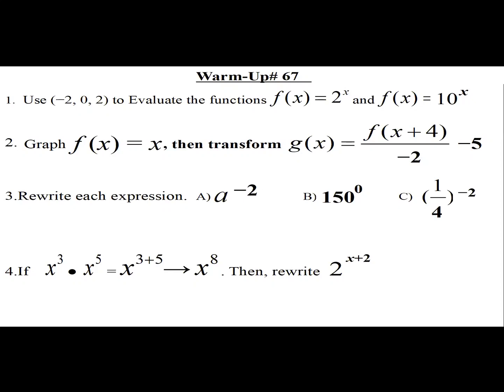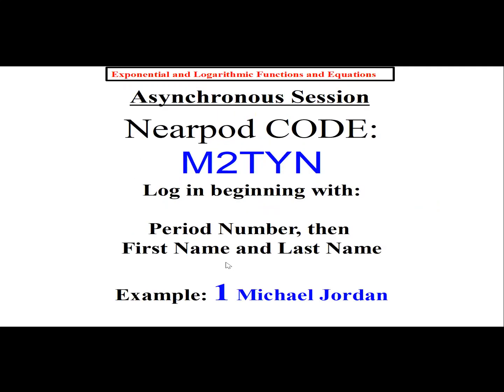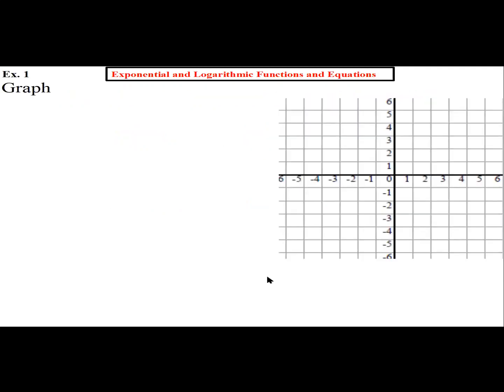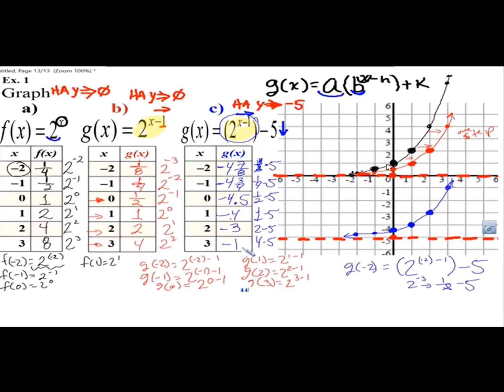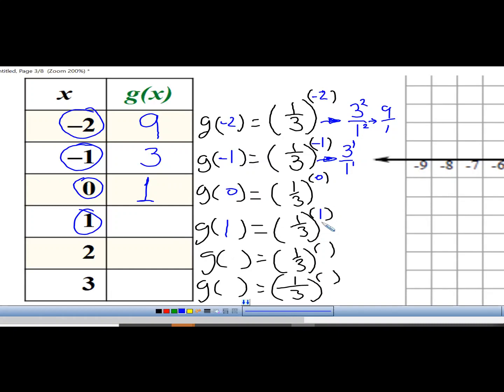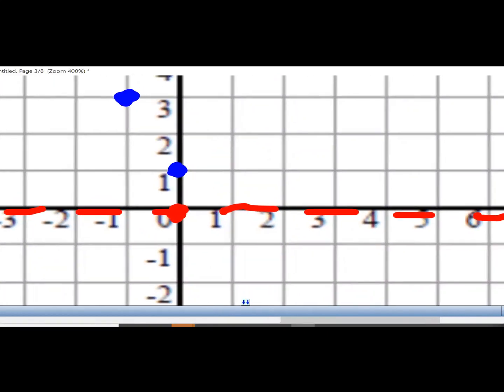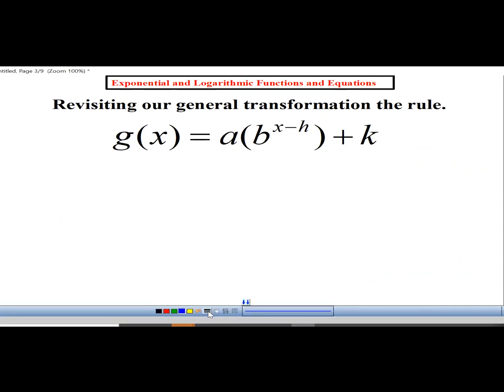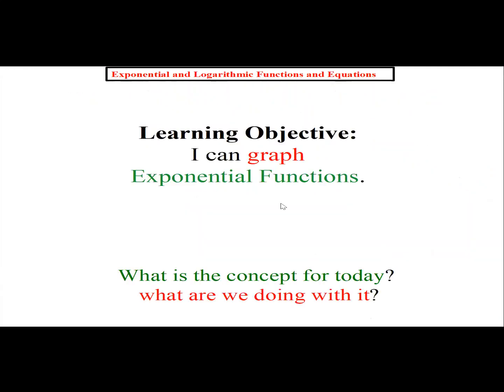Mr. Q's Growth & Decay Exponential Functions Intro